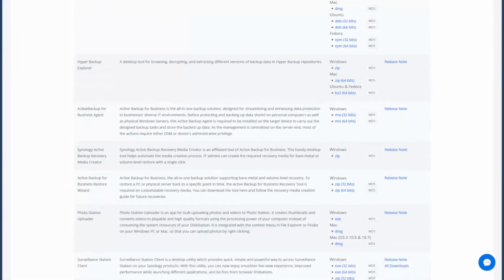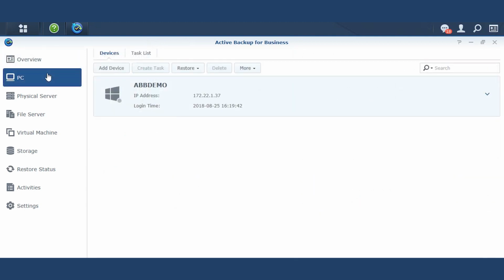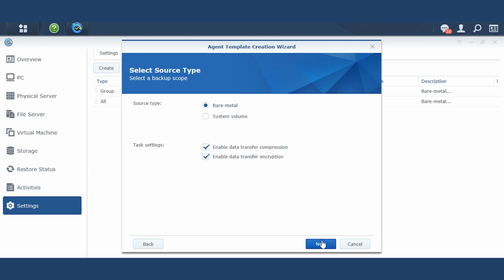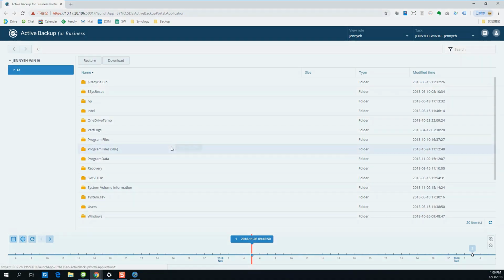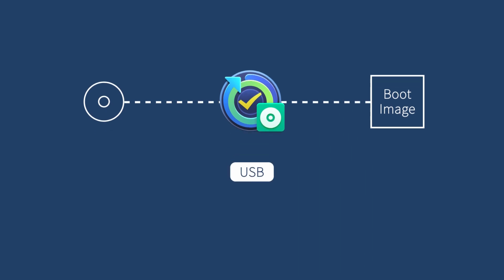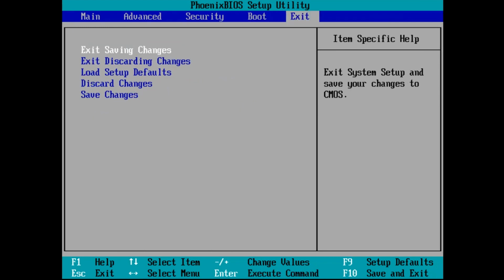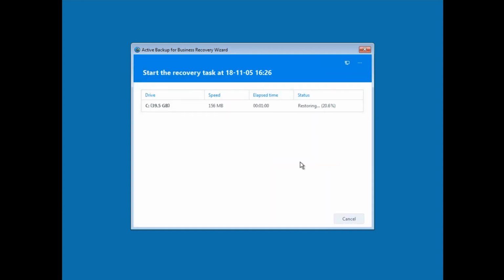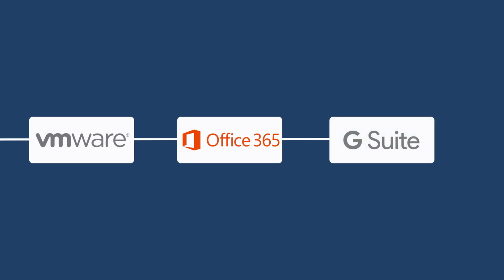Varnostno kopiranje in obnova sistema Windows z uporabo rešitve Active Backup for Business Synology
Tako zagotavlja varnost podatkov v sistemih Windows in Windows Server in s tem zaščito poslovnega okolja v podjetju.

Zaščita osebnih računalnikov in strežnikov: z nameščenim agentom zbirke Active Backup, lahko uporabniki učinkovito zaščitijo podatke shranjene na osebnih računalnikih z operacijskim sistemom Windows in na Windows strežnikih. Program izdeluje varnostne kopije v obliki posnetkov trenutnega stanja. Podprt je tudi način obnavljanja celotnega osebnega računalnika ali strežnika na povsem novo napravo, brez prednastavljenega operacijskega sistema.
Zaščita virtualnih naprav: podatki na virtualnih napravah bodo zaščiteni, ne da bi morali namestiti gostujočega agenta.
Povečanje učinkovitosti varnostnega kopiranja:
Globalna tehnologija deduplikacije: optimizira uporabo hrambenega prostora z deduplikacijo podatkov shranjenih na različnih napravah, platformah ali zgodovinskih različicah.
Spremenjen način sledenja blokov (CBT): varnostne kopije izdeluje postopno in tako zmanjšuje potreben čas in uporabo hrambenega prostora.
Prilagojen način obnavljanja: podpira obnavljanje posameznih datotek, celovito obnovo virtualne naprave na fizičnega gostitelja, kot tudi, z uporabo programa Synology Virtual Machine Manager (VMM), obnavljanje podatkov s fizične naprave v virtualno okolje.
Takojšnja obnova na Synology VMM: izkorišča obstoječo infrastrukturo naprave Synology za zagotavljanje rešitve obnove v primeru nesreč, kot tudi za zagotavljanje testnega okolja za nove namestitve.
Zbirka Active Backup vključuje tudi programa Active Backup for Office 365 in Active Backup for G Suite, ki omogočata varnostno kopiranje podatkov iz javnih storitev v oblaku. Active Backup for G Suite je namenjen zaščiti pomembnih podatkov poslovnih uporabnikov. Z uporabo zbirke bodo lahko administratorji upravljali vse naloge, ki so povezane z varnostnim kopiranjem iz enotne nadzorne plošče.